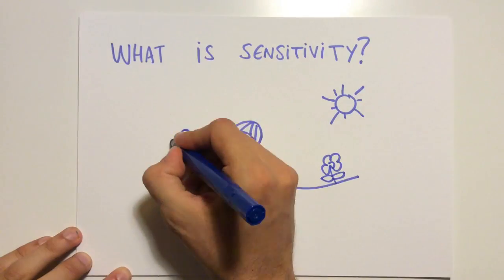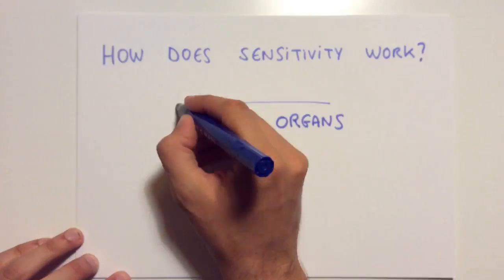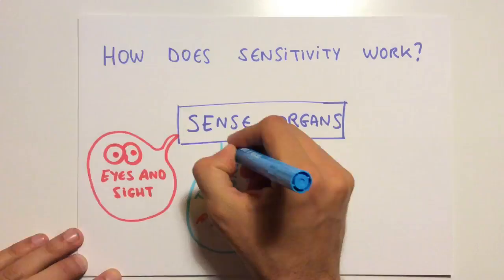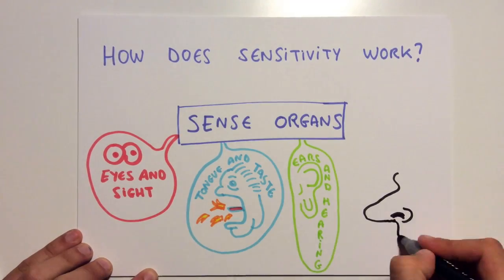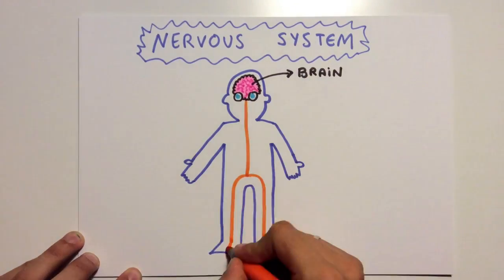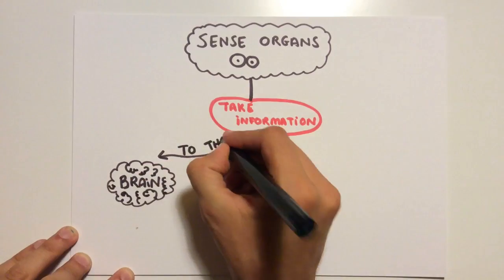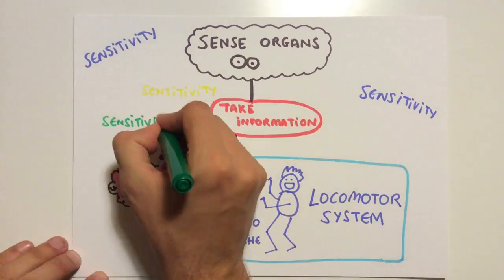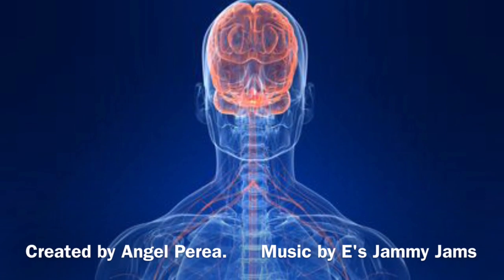Sensitivity. What is sensitivity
The nervous system. Nerves. Science Primaria. Natural Science. Science for children. Kids. Human body. Science. Sensitivity.